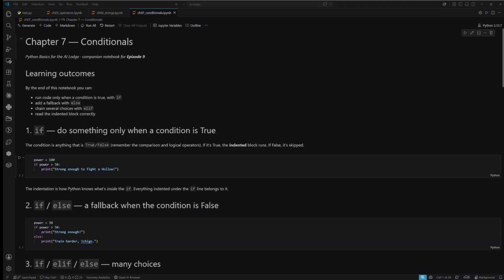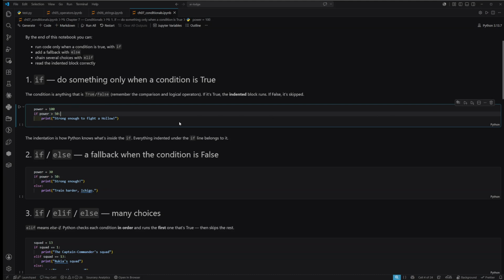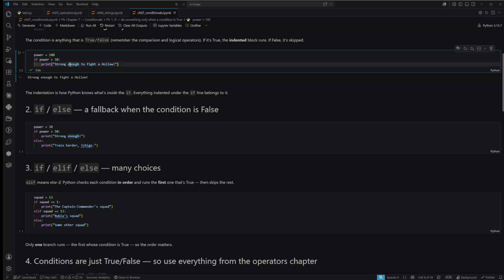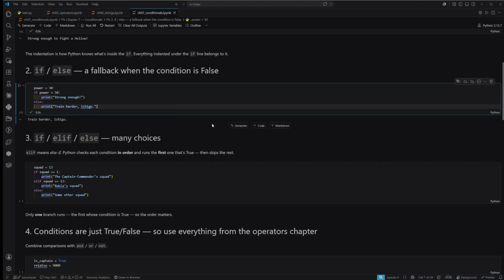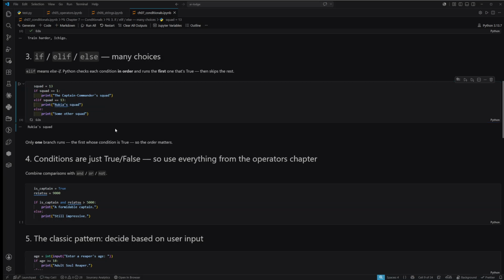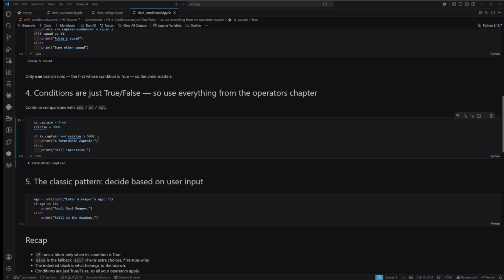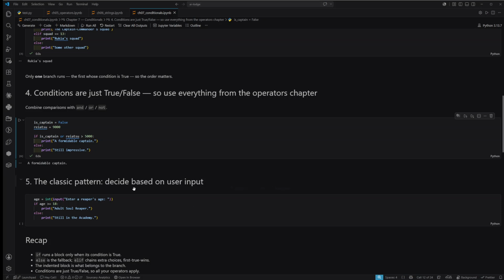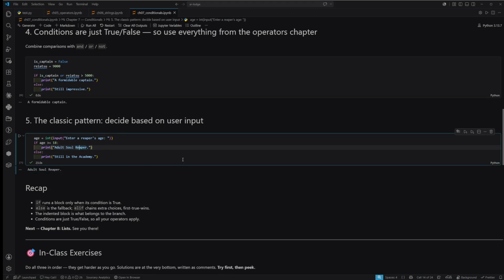Chapter 7: Conditionals